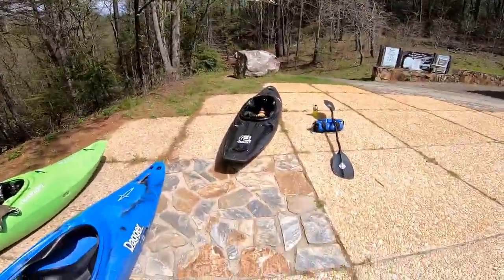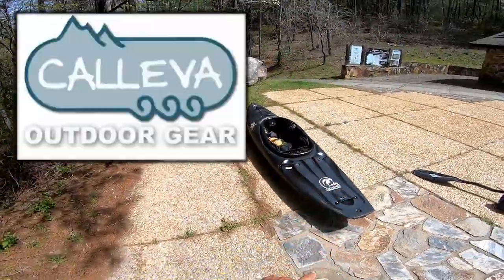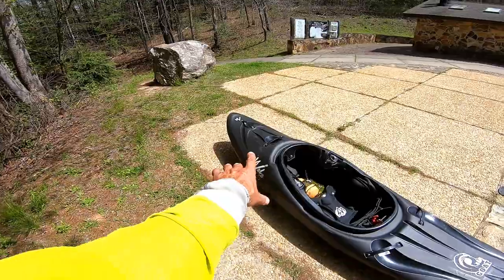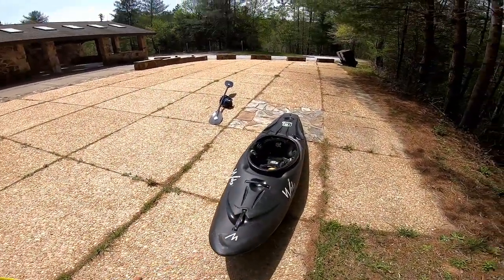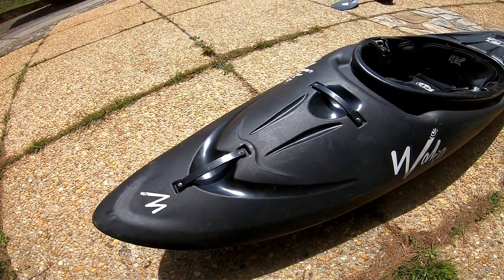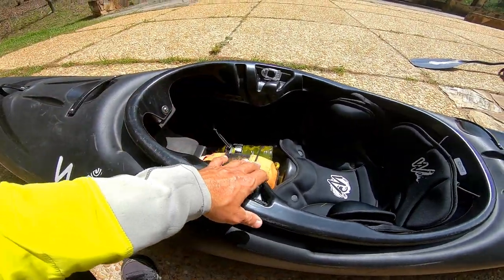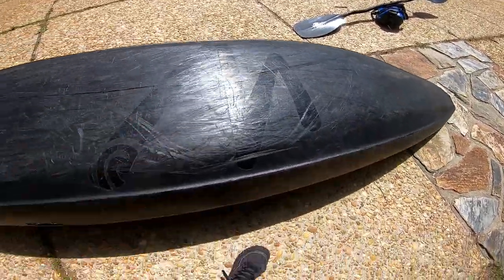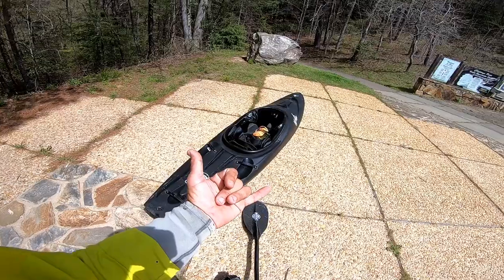Waka GOAT "Walkthrough/First Impressions"